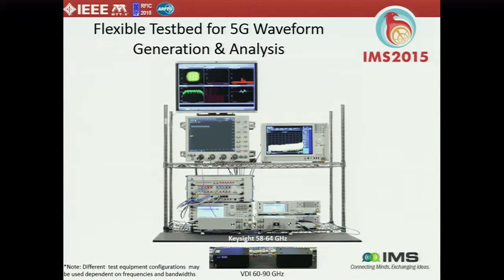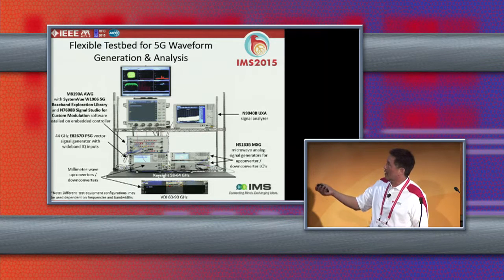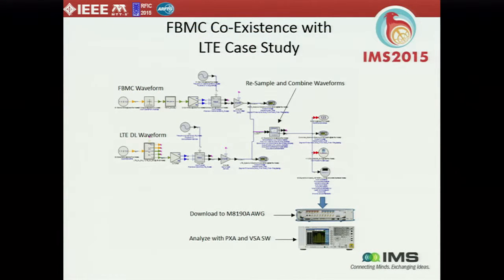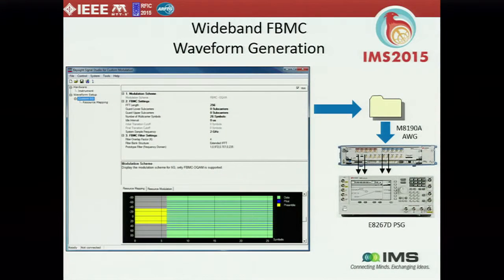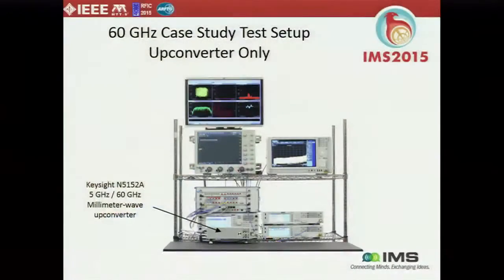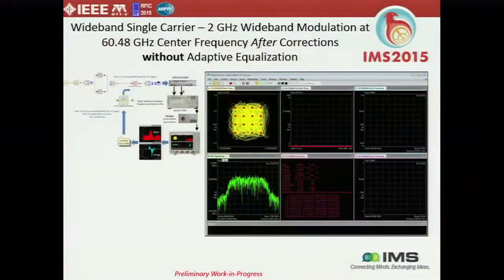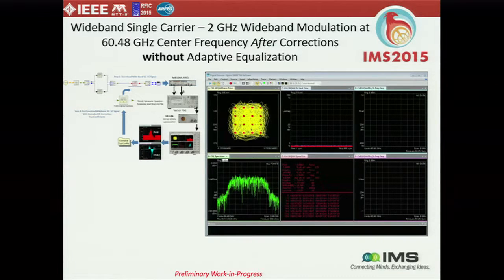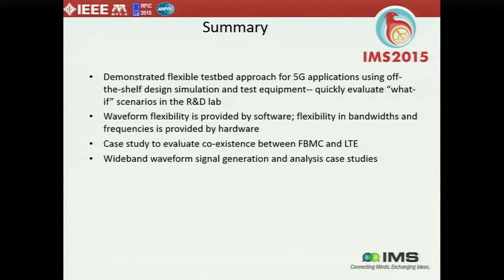IMS 2015 A Flexible Testbed for 5G Waveform Generation and Analysis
This presentation by Greg Jue of Keysight Technologies, Inc. discusses key considerations for a 5G waveform generation and analysis testbed. Design simulation and test equipment will be integrated together to investigate and to perform "what-if" scenarios for new emerging 5G waveform applications.